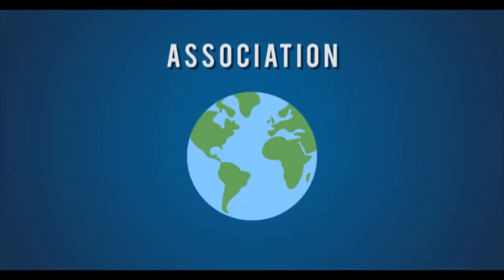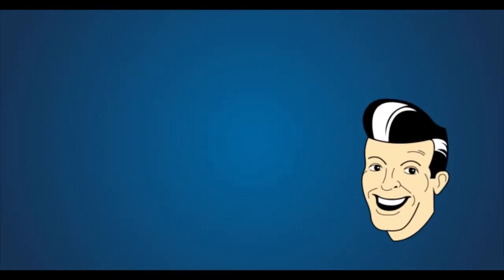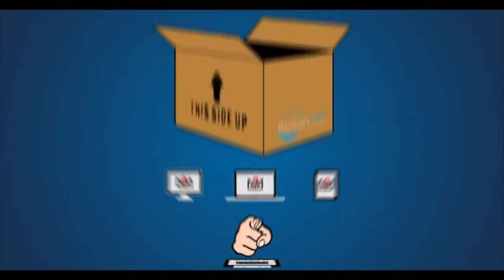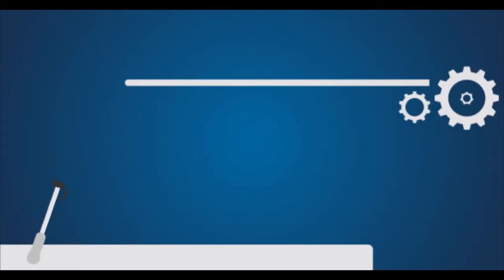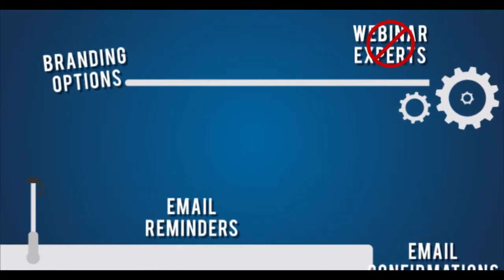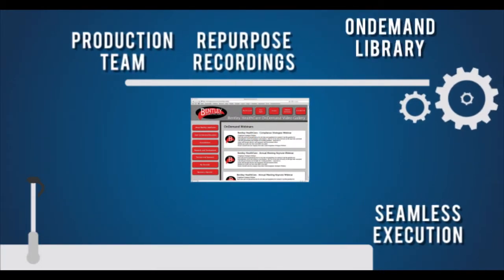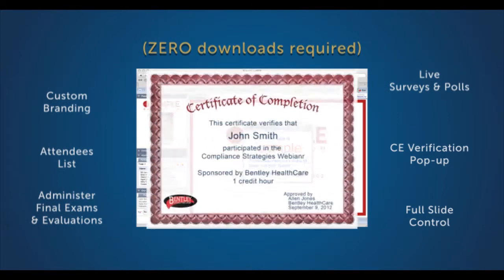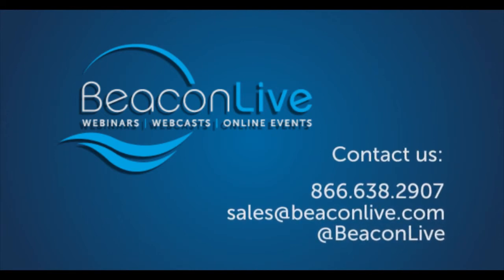BeaconLive Association Solutions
Are you delivering, webinars, webcasts, or other online events to members of your Association? BeaconLive has the tools to make your event a success! Our full service team will work with you every step of the way.